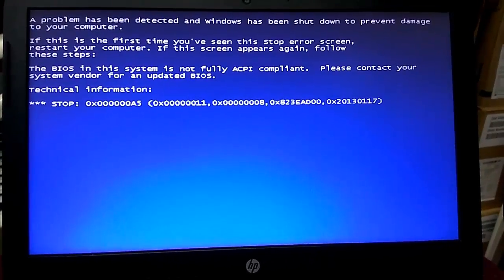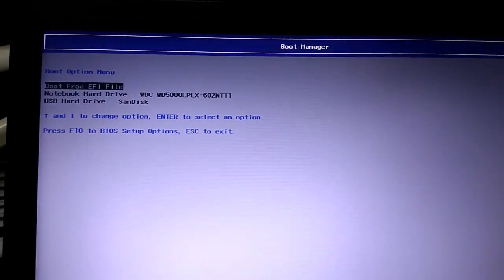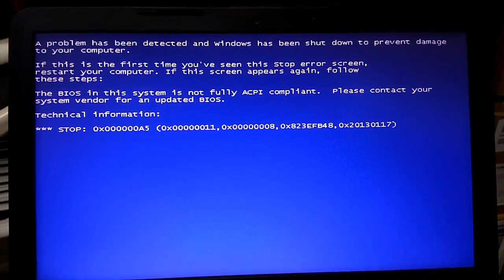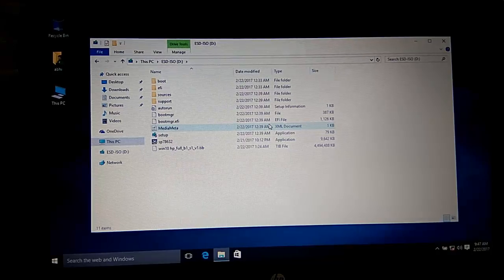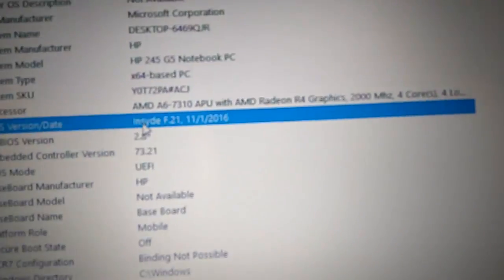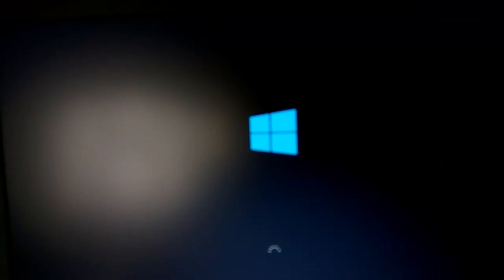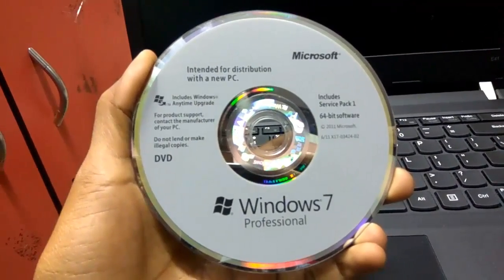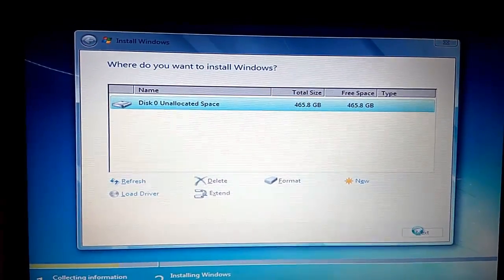Blue Screen Error 0X000000A5 FIXED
Blue Screen Error 0X000000A5 while installing win 7 in HP 245 G5 Laptop which is coming with intel 6th gen skylake processor.

This processor doesn't allow your computer to install win 7 and force you to install win 10. But many people are still love to use win 7 and feel comfortable.

In this video, I have shown you how fix 0X000000A5 blue screen error in hp 245 g5 laptop and install windows 7 on it.